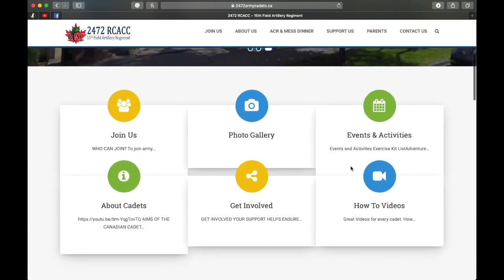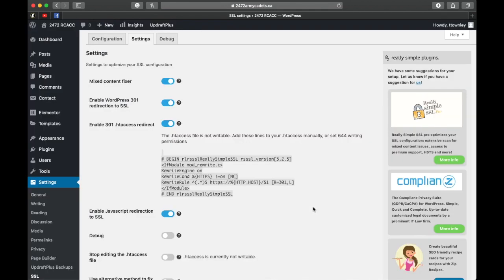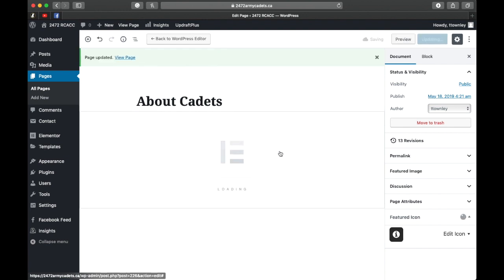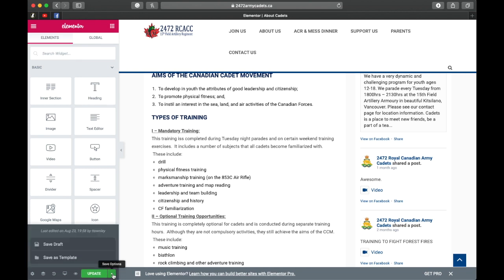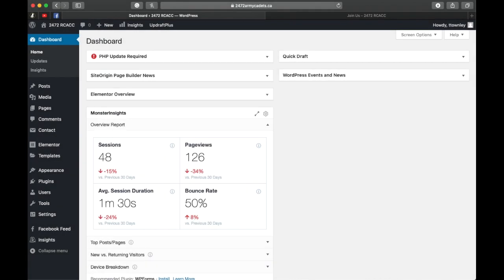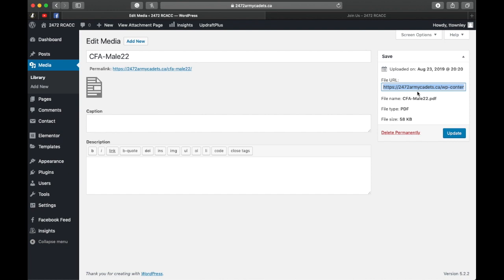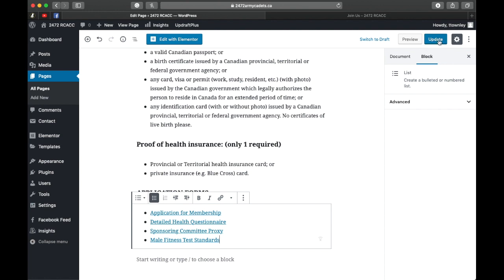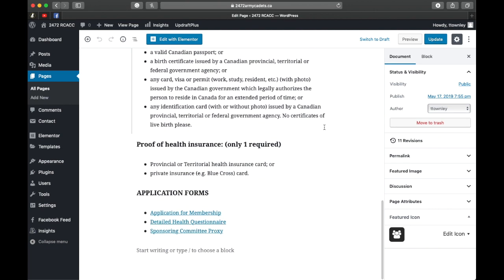2472 RCACC - Website Tutorial Video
Topics:
- Login
- Updating Site
- Settings
- Add/Edit Pages
- Uploading Media and Files